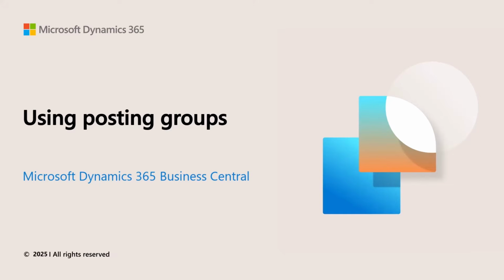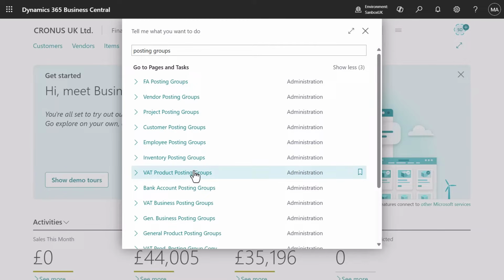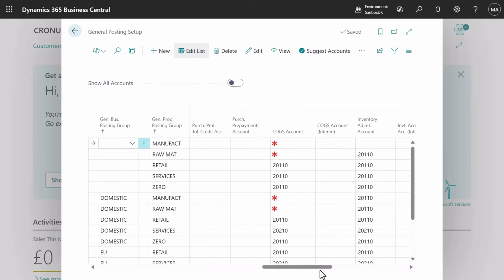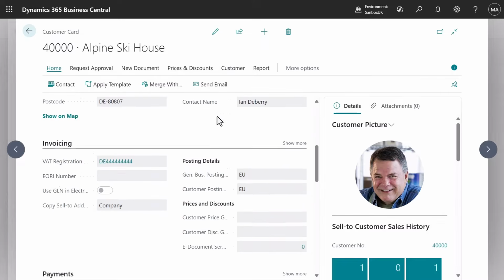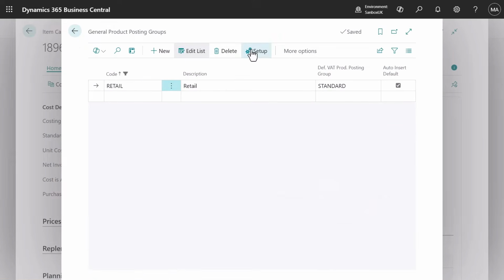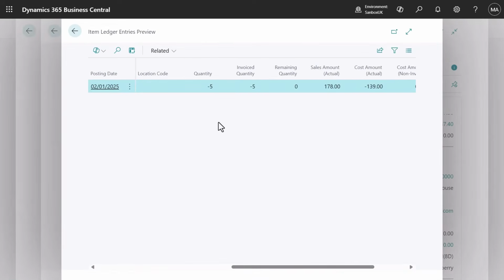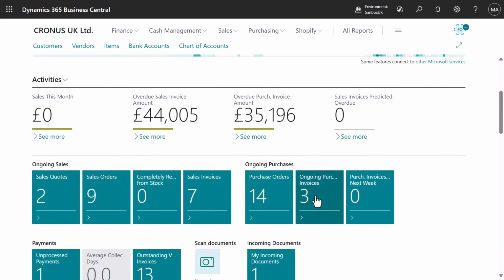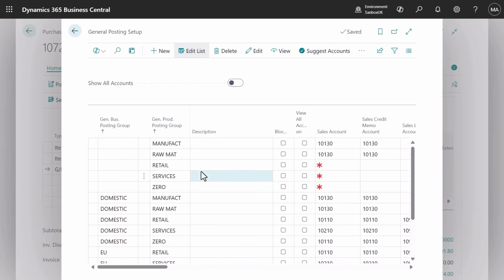How to Use Posting Groups in Business Central (2025)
This video introduces posting groups in Business Central, linking customers, vendors, VAT/tax, and subledgers with general ledger accounts for accurate transactions. Learn about different types of posting groups and how they simplify accounting processes in various scenarios.